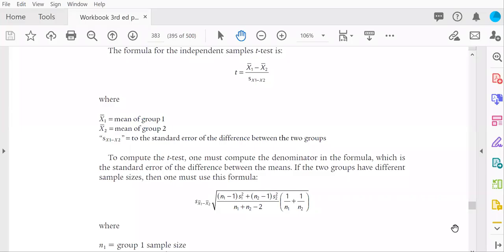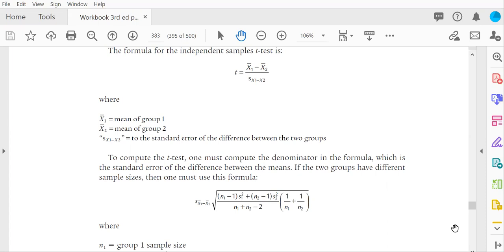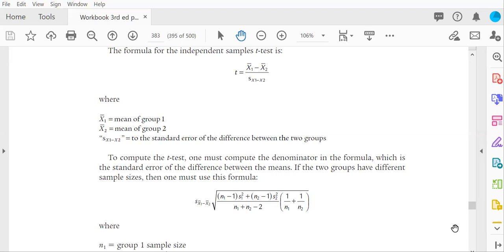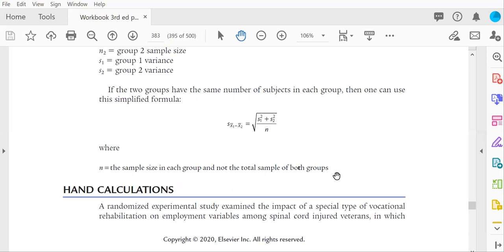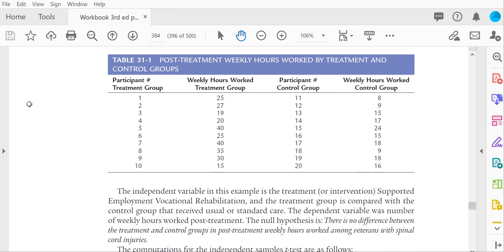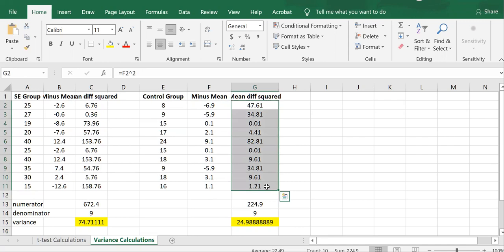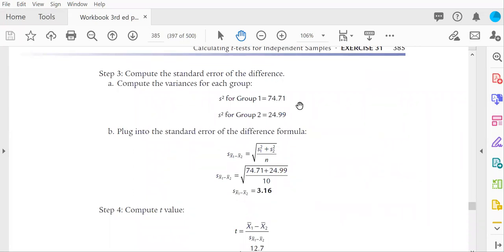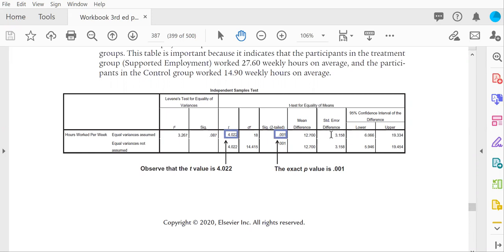Hand Calculations of an Independent Samples t-test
Dr. Cipher demonstrations how to calculate an independent samples t-test.